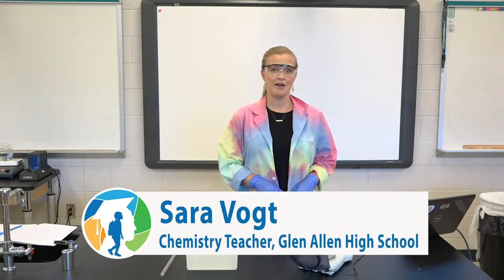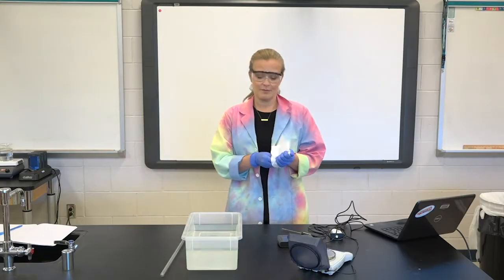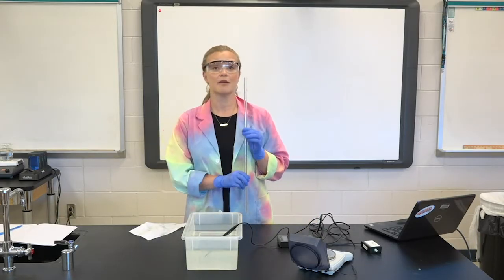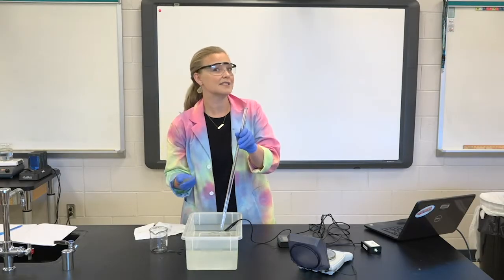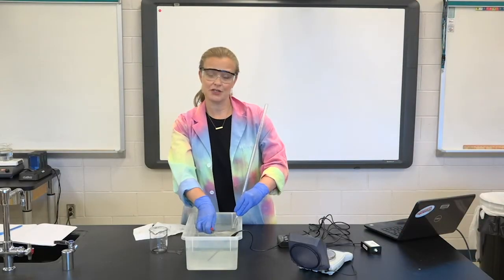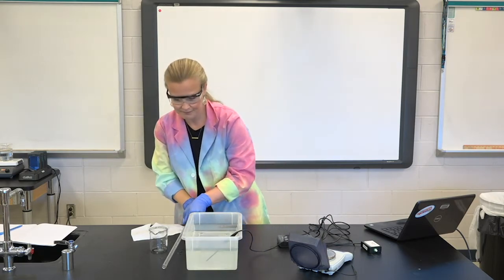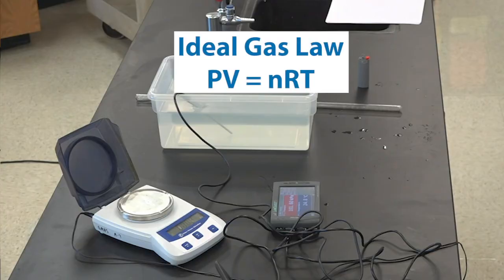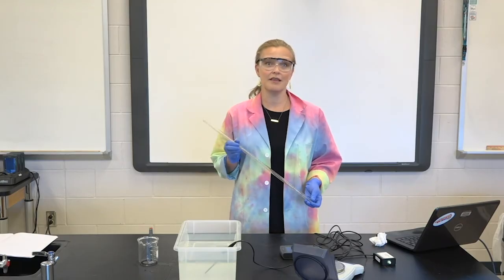Molar Mass of Butane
Collecting a gas over water.